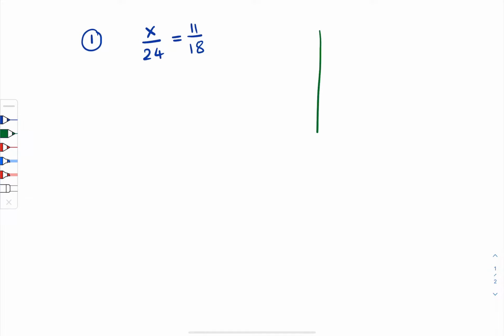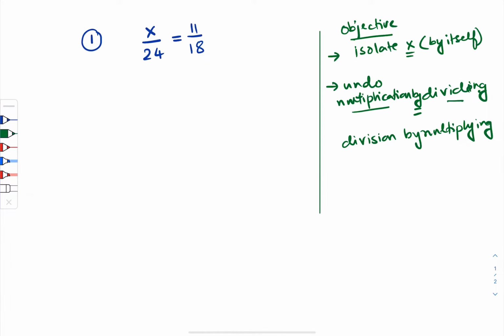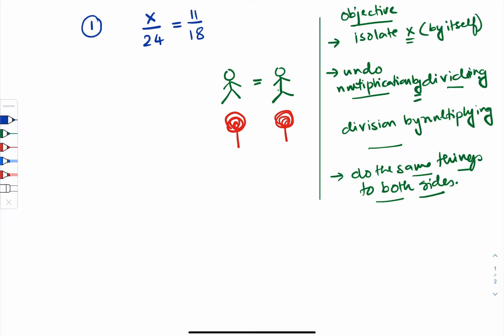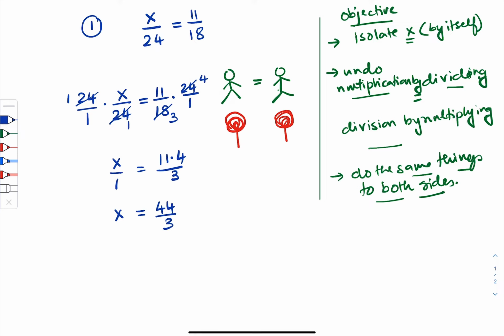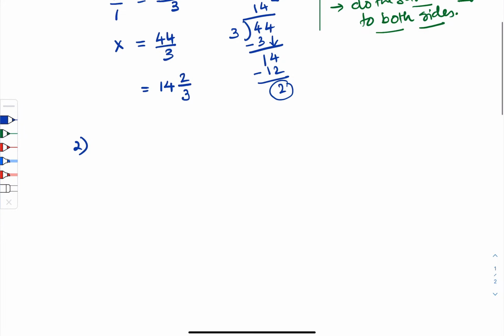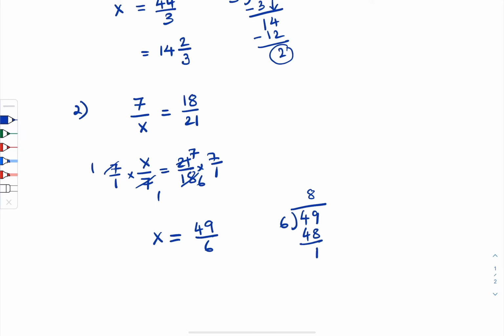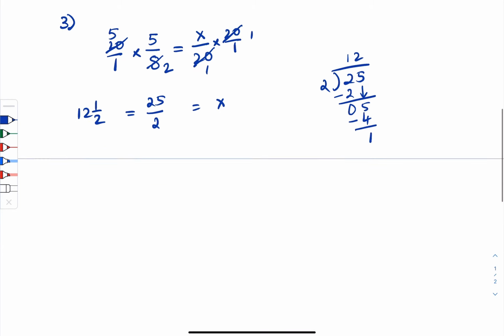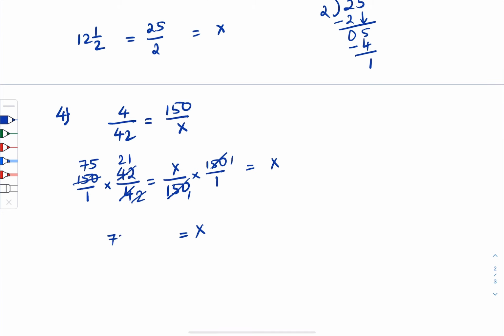Solving for x - Part 1